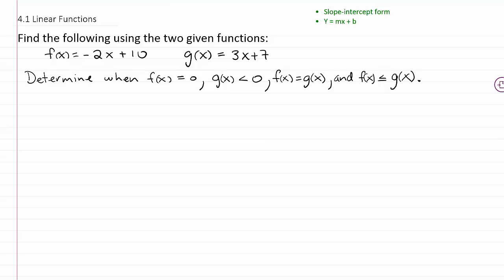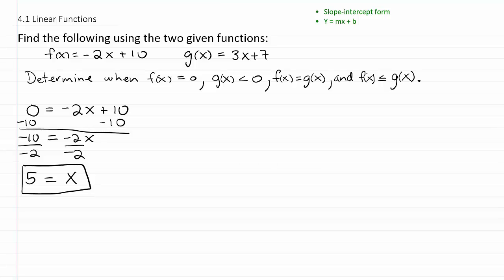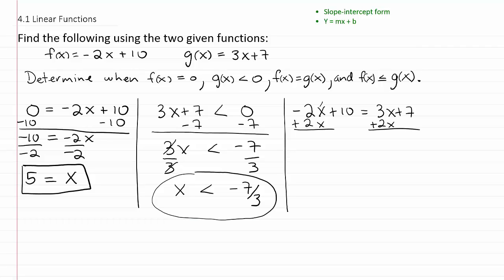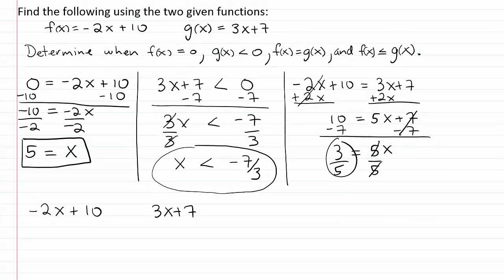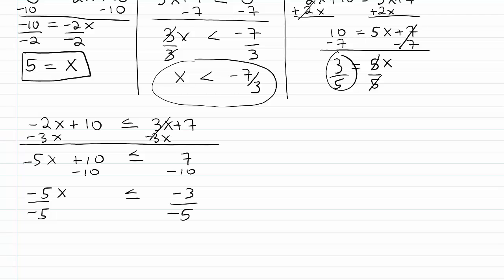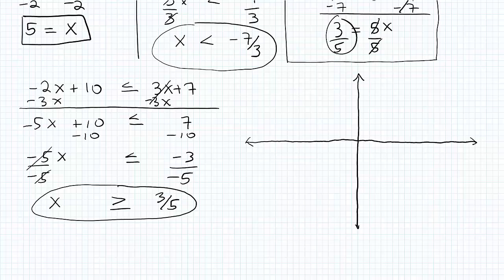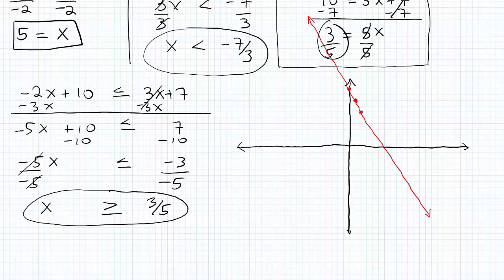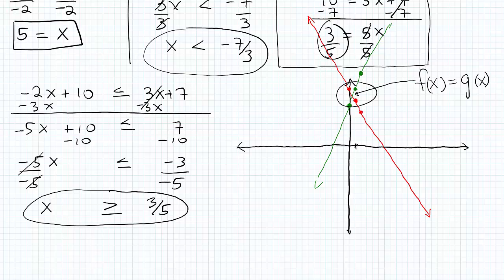Algebra Videos: Linear Functions p3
Chapter 4 More on Functions, Section 4.1 Linear Functions p3